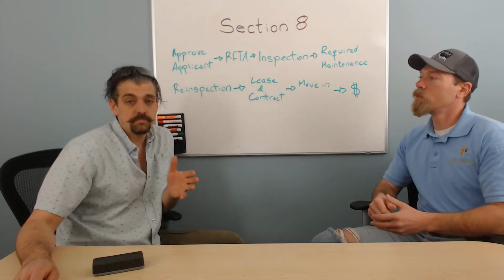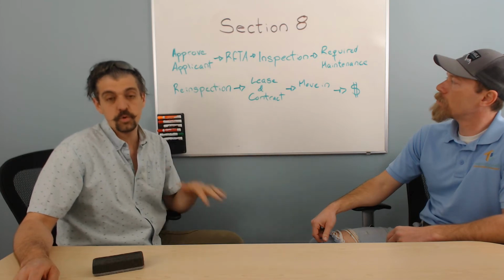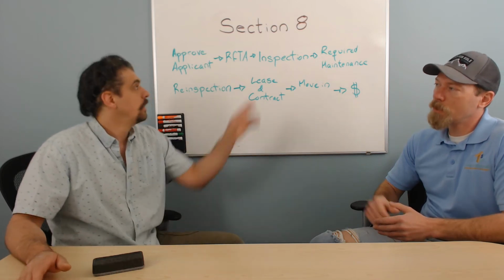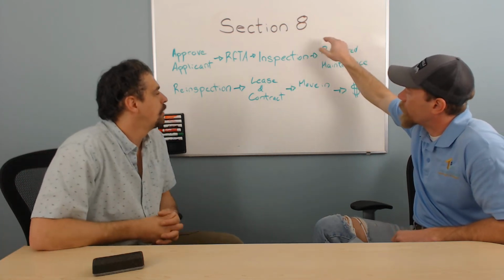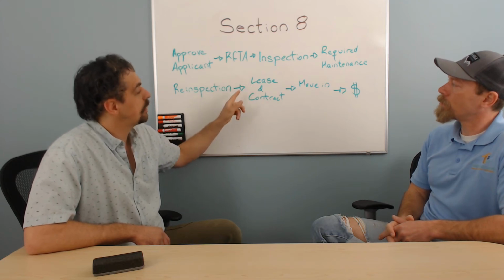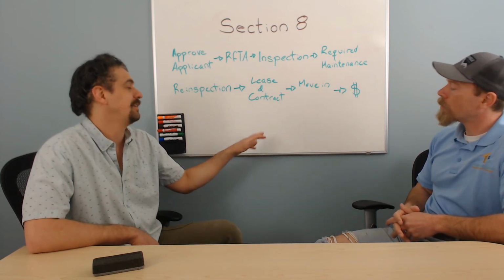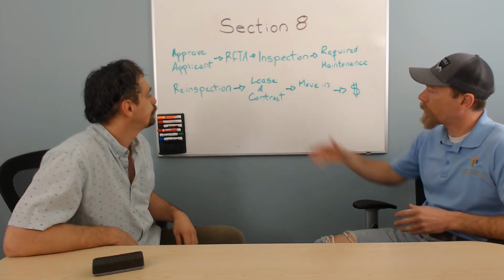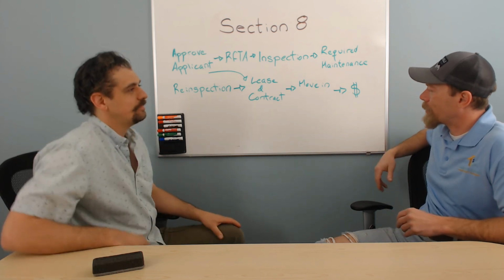Section 8 - Lease signing, paperwork, and inspections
Jesse Williams, general manager of  Proper Upkeep, a general contractor, reviews the lease-up and inspection process for Section 8 and subsidy rentals in the Twin Cities market.
A step by step order of operations for the showings, inspections and lease signing is reviewed.